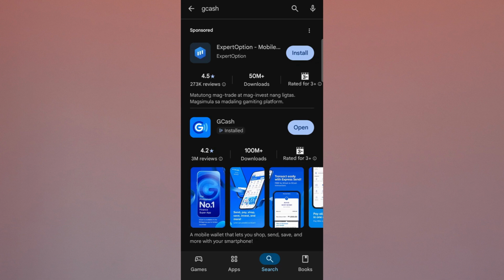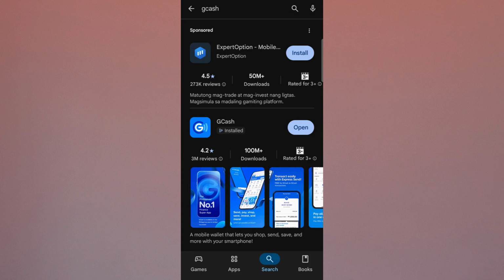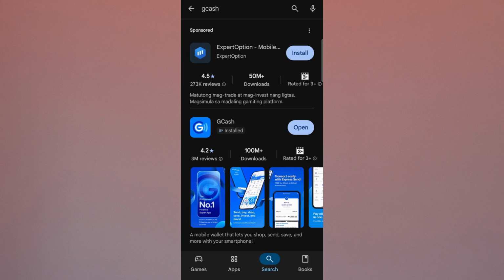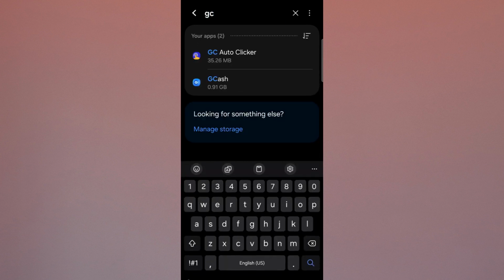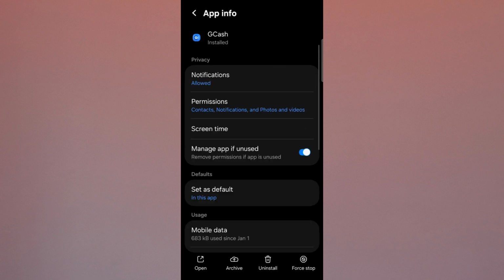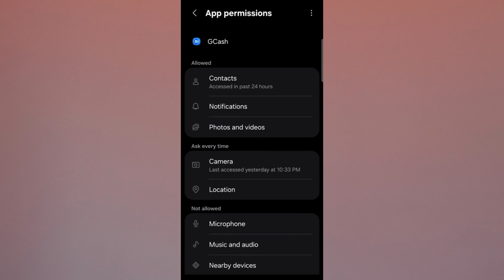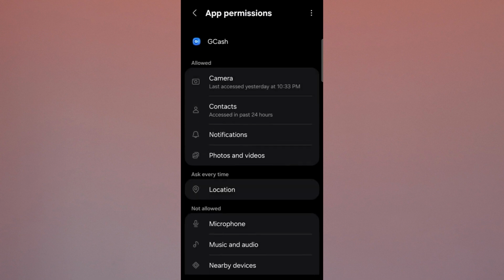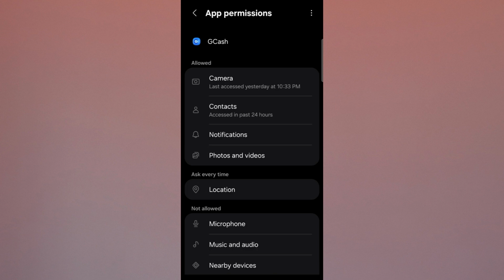How to Fix GCash Face Scan Error (full guide 2026)